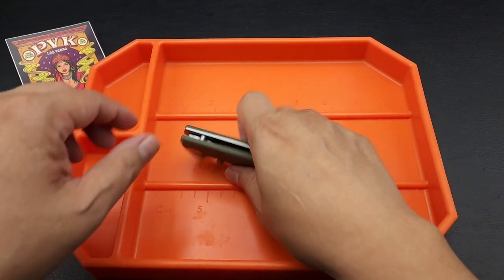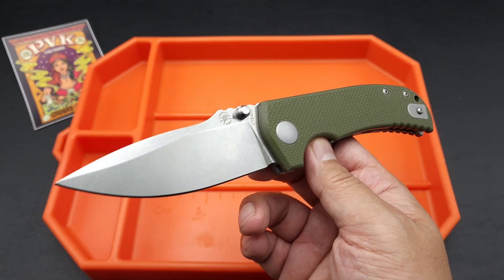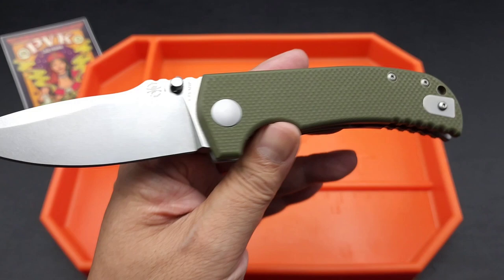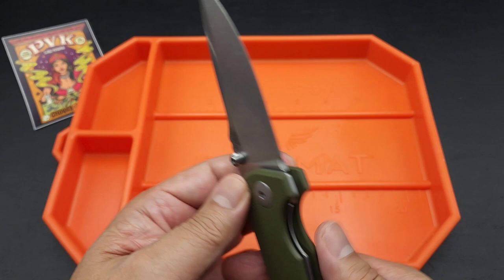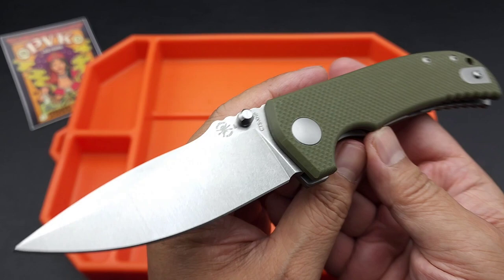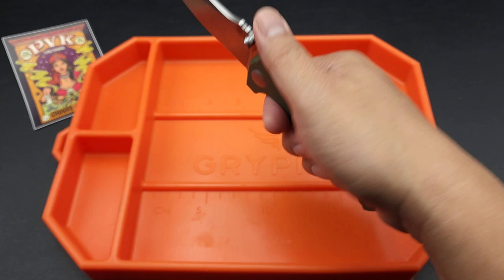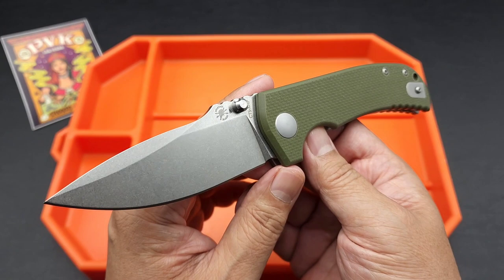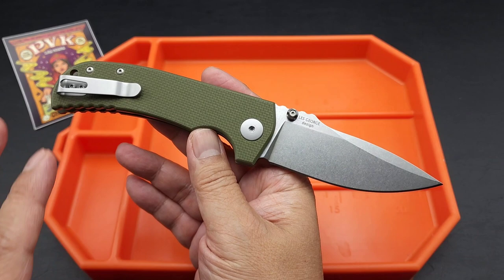Les George Knife On A Budget.